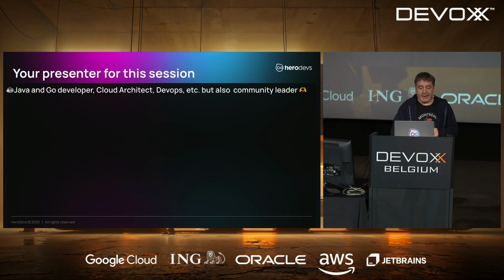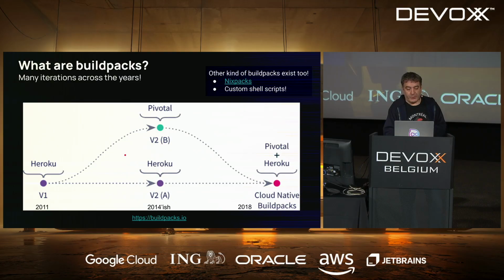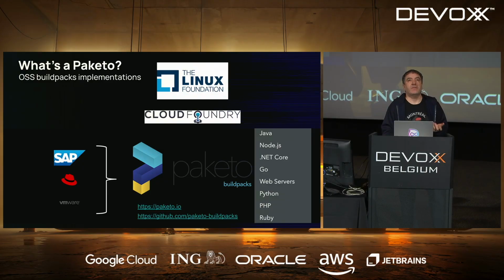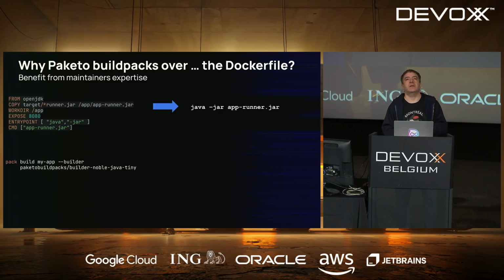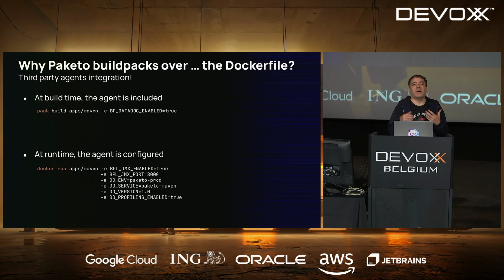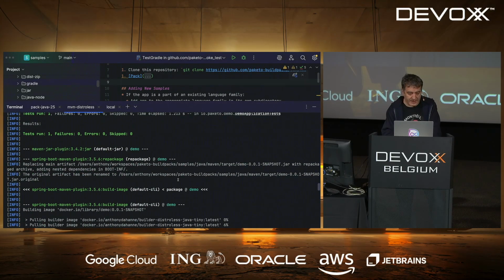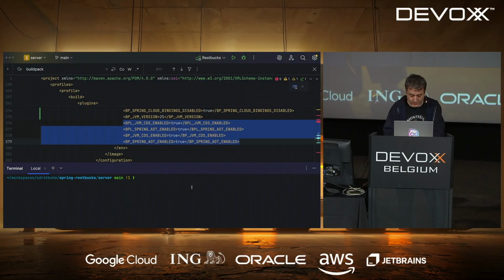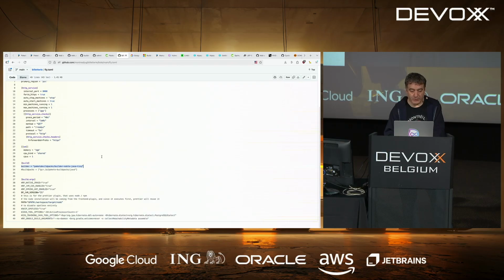Paketo Buildpacks: the best way to build Java container images? by Anthony Dahanne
Buildpacks have been around for more than 15 years!First they were used to detect and build an app before deploying it to a couple of PaaS.Then we could create Docker (OCI) images with their latest generation, Cloud Native Buildpacks (CNCF incubating).Are they a good alternative to the Dockerfile?What are Paketo buildpacks? Which community is supporting them and how?Come and find out during this session that will feature demos along the way!